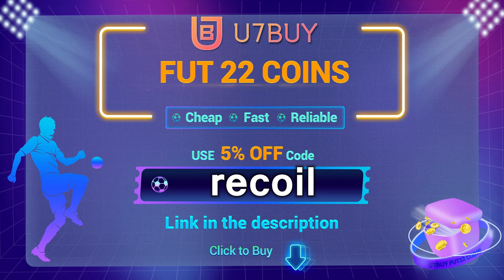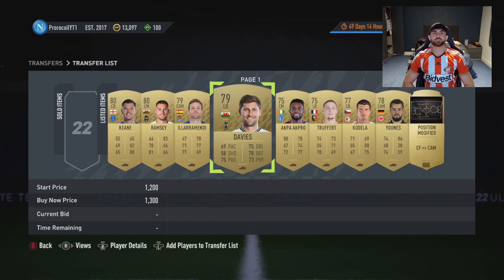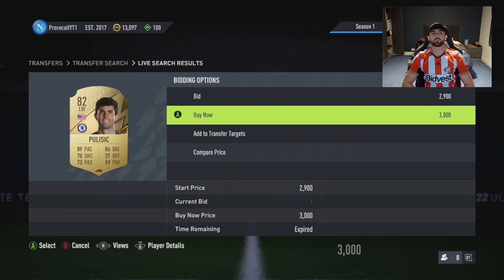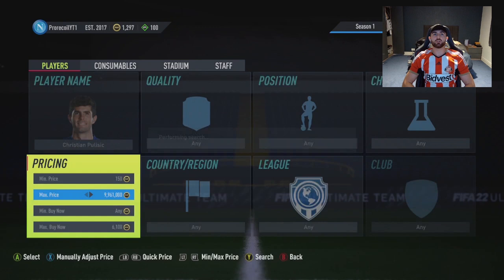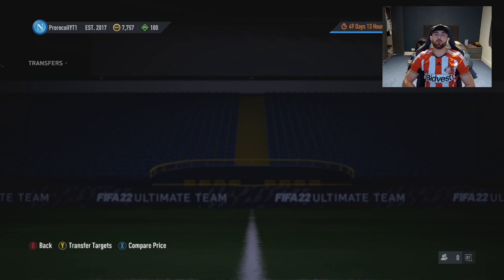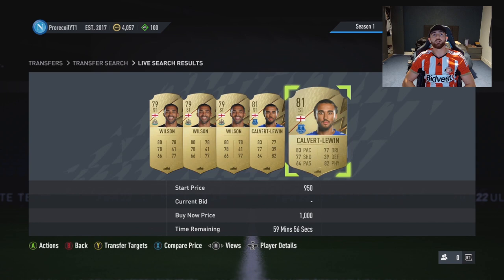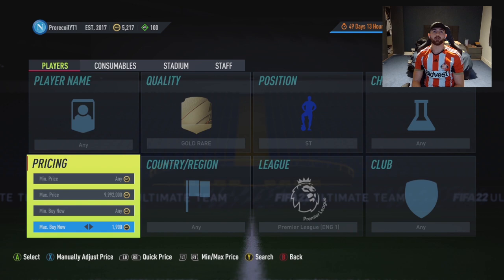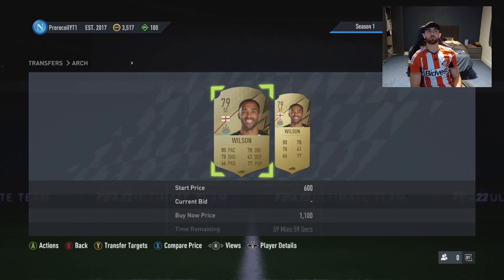HOW TO MAKE YOUR FIRST 100K COINS ON FIFA 22 NOW! FIFA 22 TRADING TIPS! FIFA 22 STARTER GUIDE!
Music producers insta: @nabeelqaisar and @backstrap.santiago
Hope you guys enjoyed this video! Make sure to subscribe if you're new here to get daily fifa 22 trading methods, fifa 22 squad builder challenges and some of the best cheap squad builders on fifa 22

In My Videos the Concepts I will cover will be: fifa 22 trading methods, fifa 22 sniping filters, easy trading methods, best trading methods, best sniping filters, fifa 22 how to make coins, the best trading methods and tips, How to trade 1k-100k and how to trade 1k to 1 million coins, How to get easy coins on fifa 22 ultimate team or even ways to get free coins on fifa 22. Make 100k an hour using my insane trading methods and insane sniping filters. How to make profit on fifa 21 trading and get free packs and coins no glitches or hacks the best way to make coins on fifa 22 ultimate team!